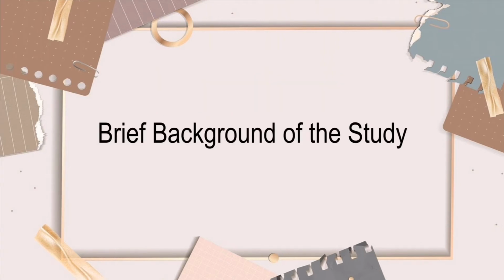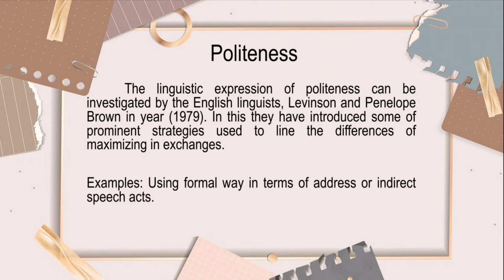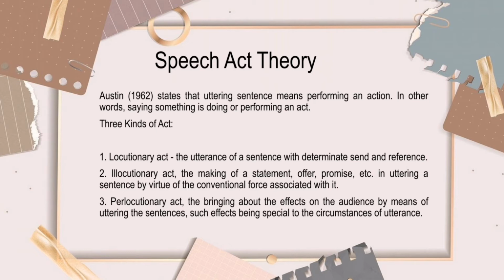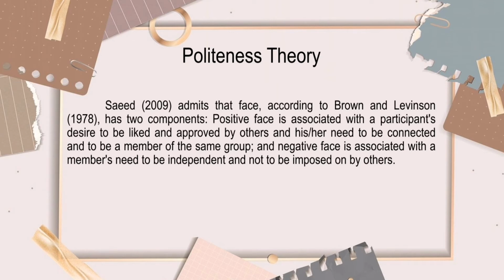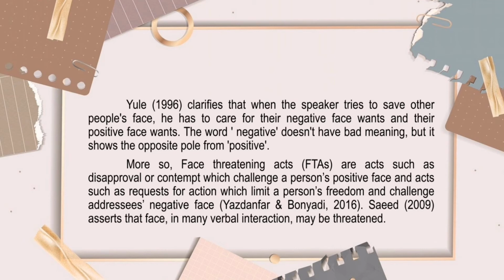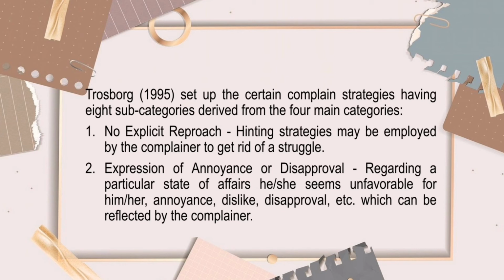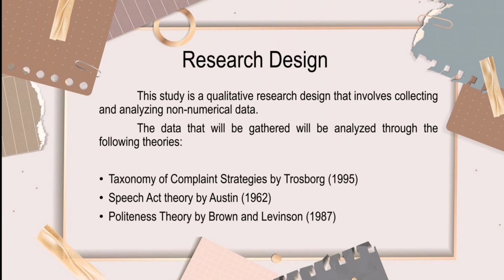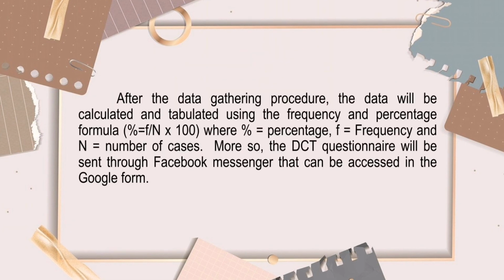The Speech Act of Complaining among Meranaw Students in MSU - Main Campus